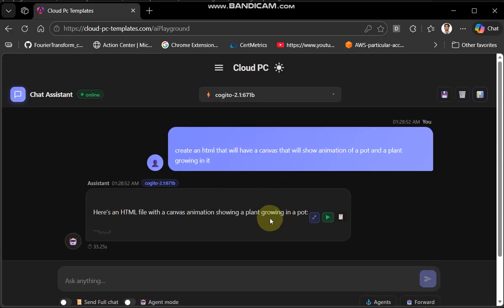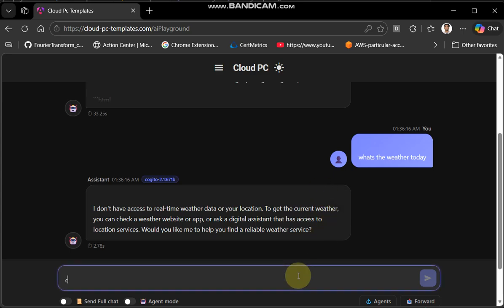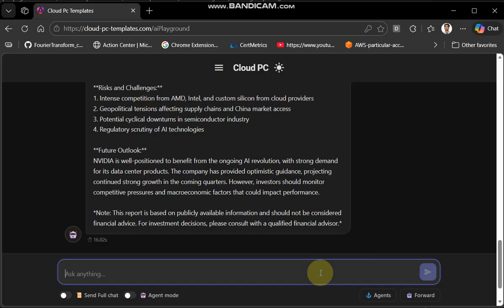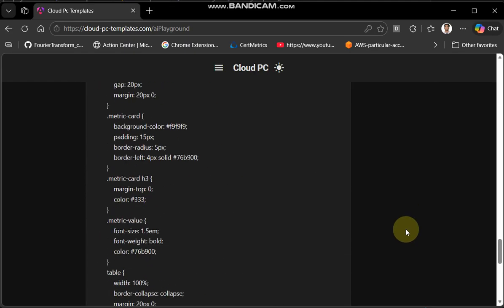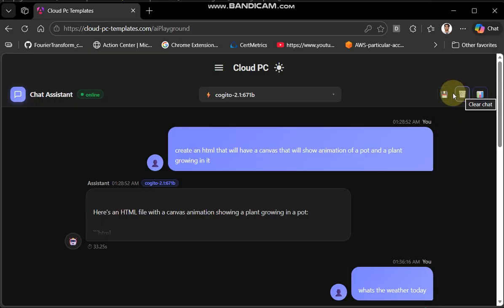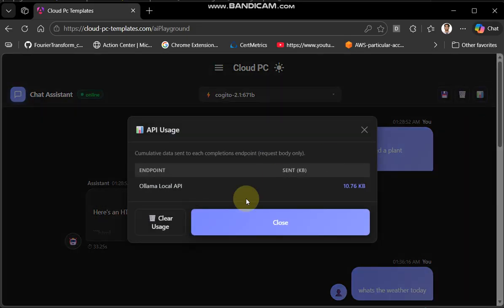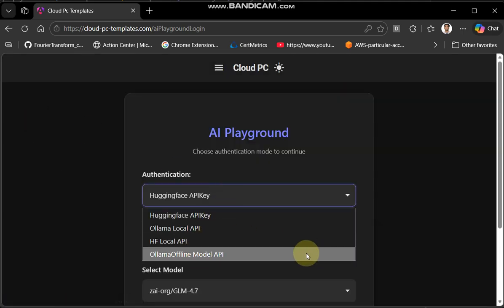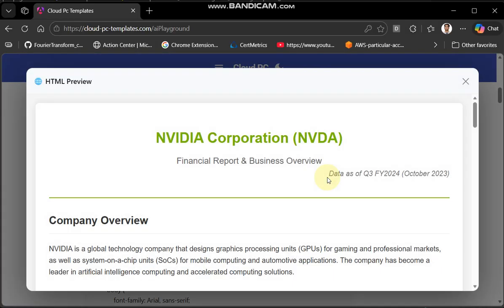Updates to chat interface in cloud-pc-templates.com | html preview and large response collapse